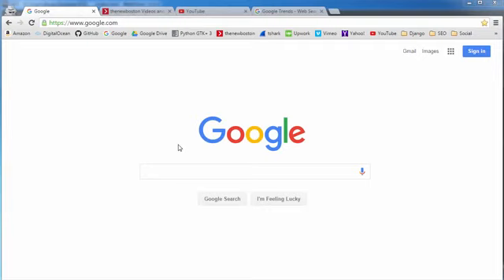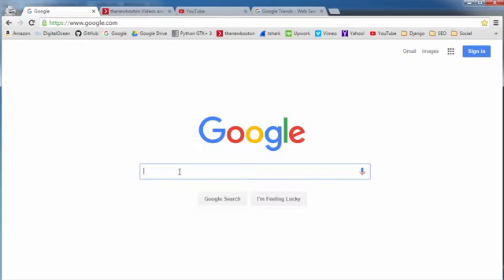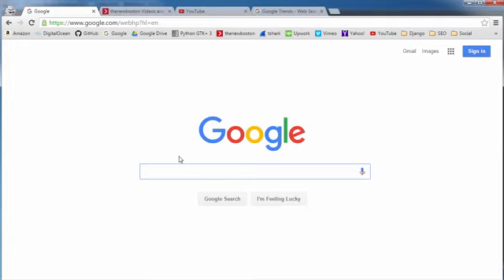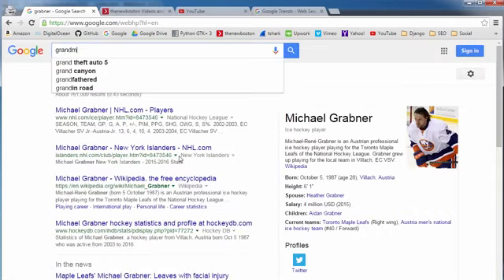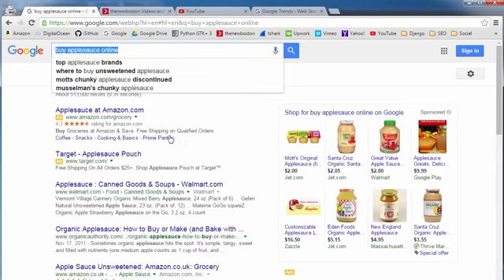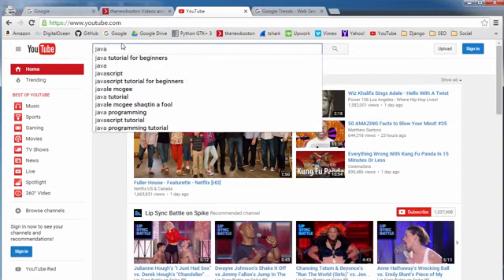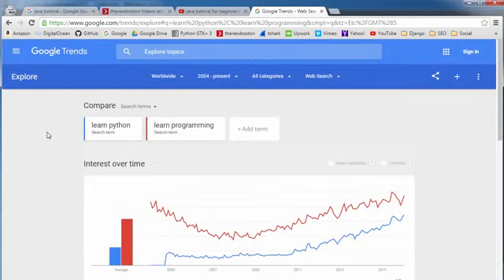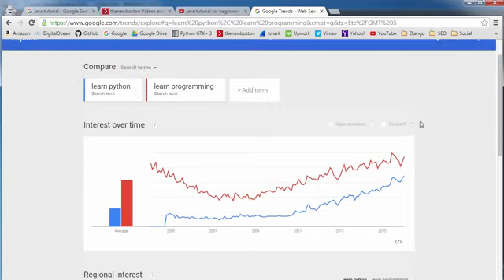08 SEO for Beginners Tutorial 8 Keyword Research